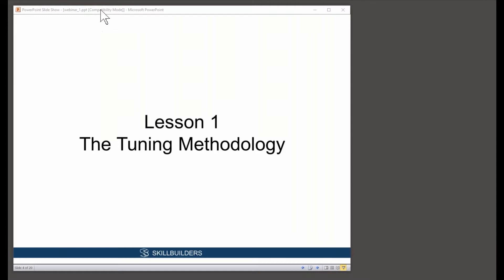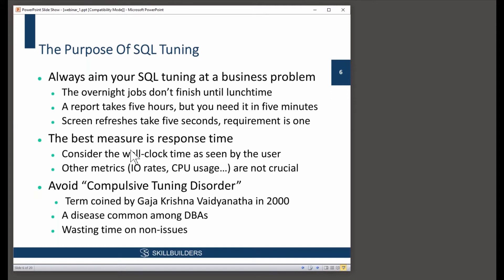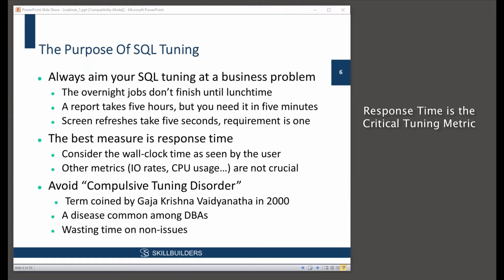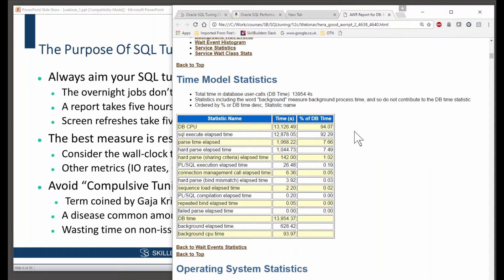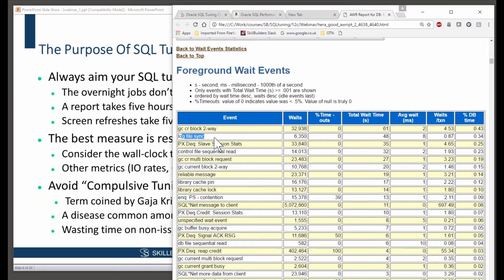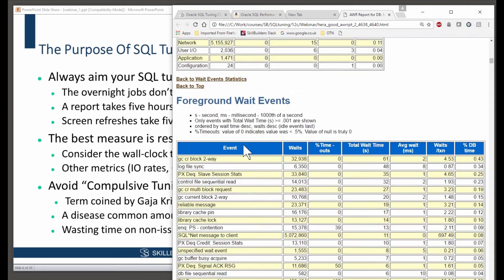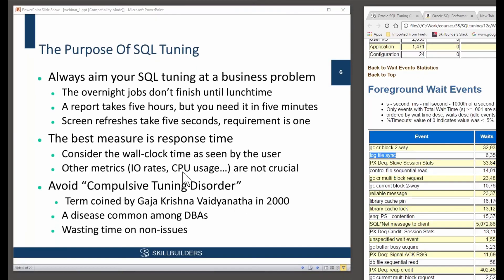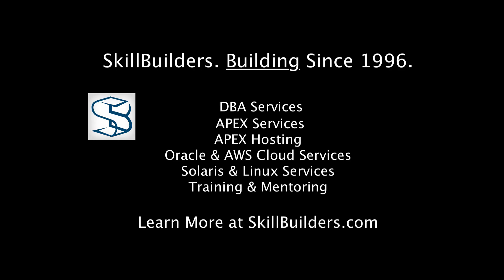SQL Tuning for Beginners Lesson 1 When and Why to Tune SQL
Lesson 1 in this tuning tutorial Oracle Certified Master DBA John Watson discusses when a SQL should be tuned and why. i.e. Don't waste your time tuning things that will not help.